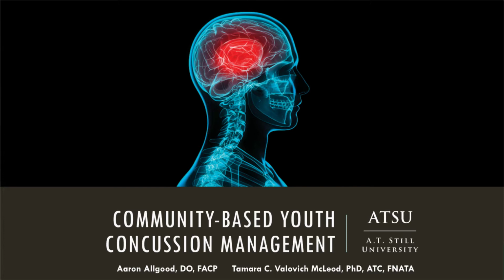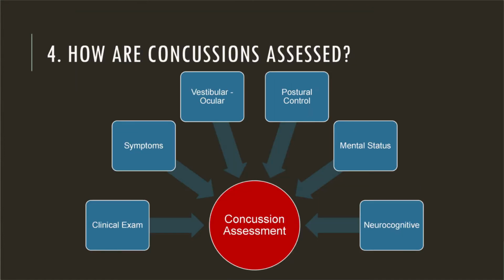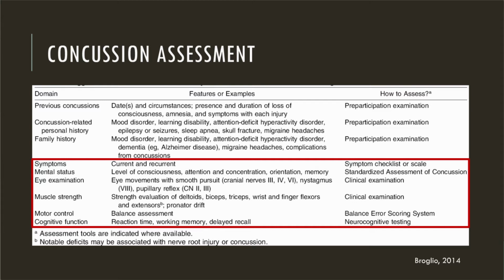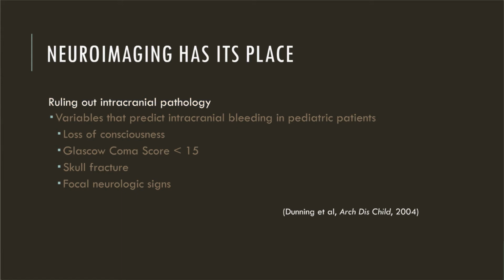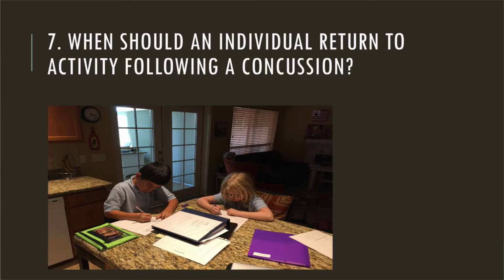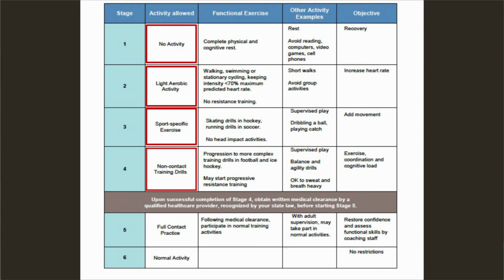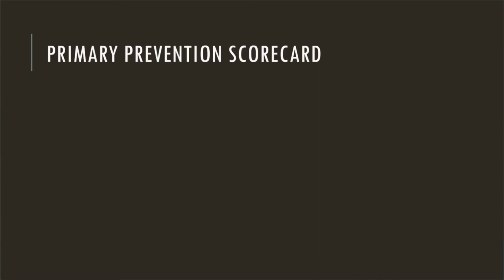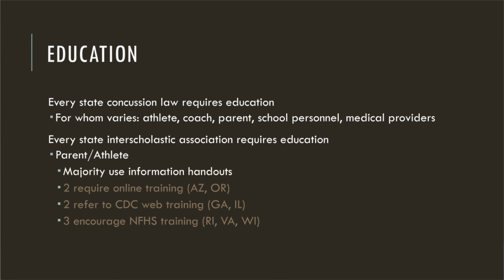ATSU Concussion Education